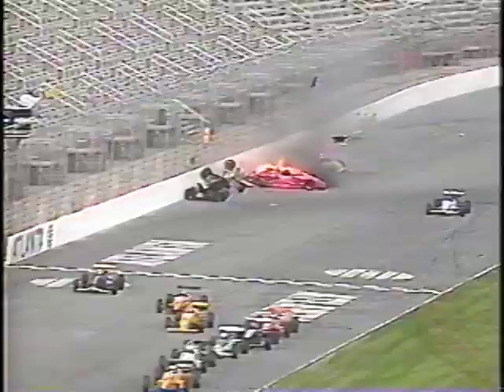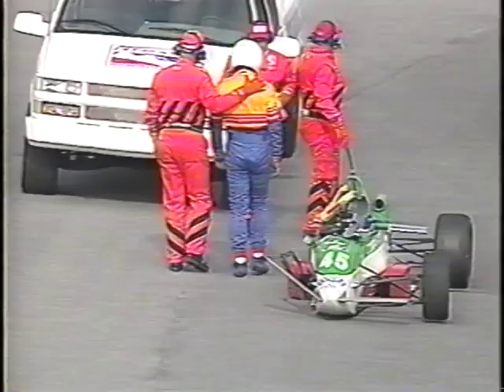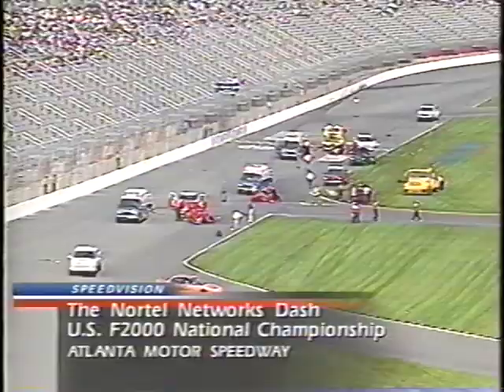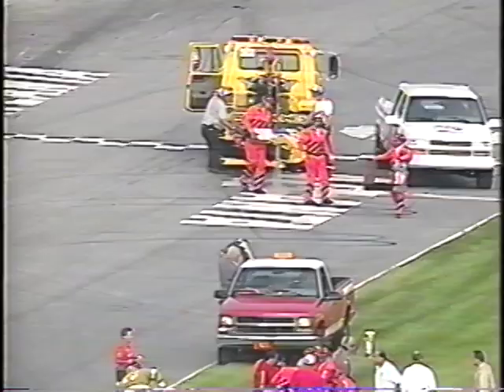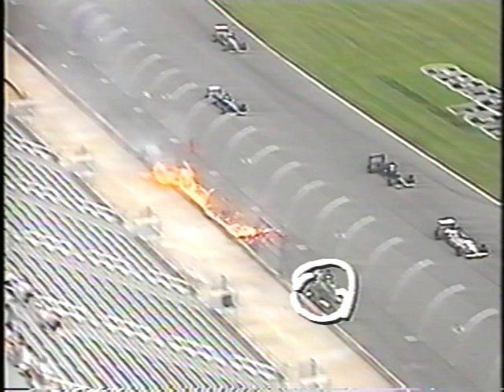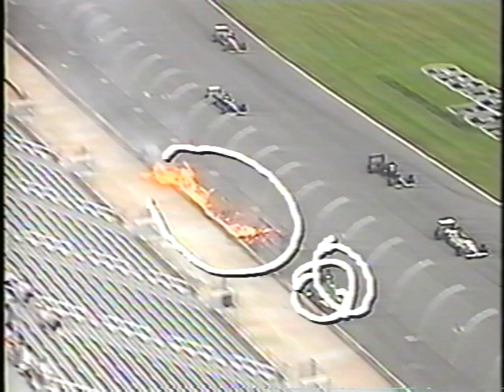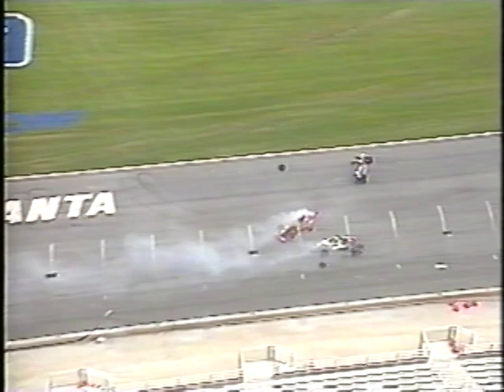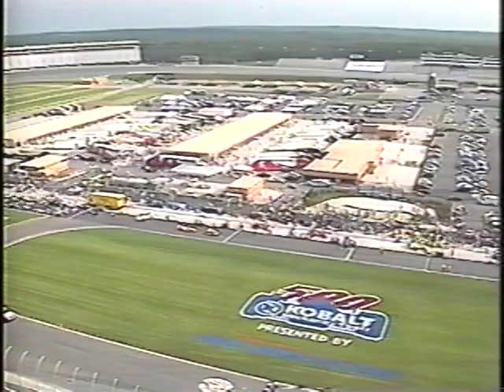US F2000 Wreck Atlanta 99 Satellite Feed, Larry Foyt Flip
Extended video of the wreck on lap 18 of the 1999 Atlanta U.S. F2000 Nortel Networks Dash Race.  No drivers were seriously injured.

Involved driver were: Jonathan Bottoms, Arnold Brinkmann, Larry Foyt, Larry Oberto, Michael Curtiss and Tom Wood.